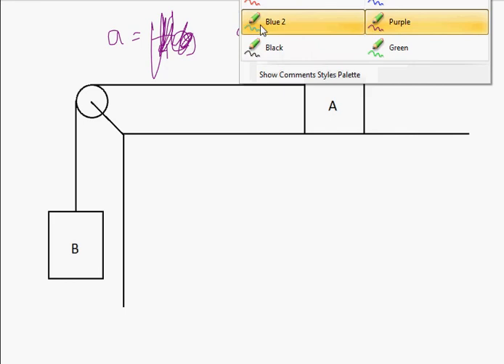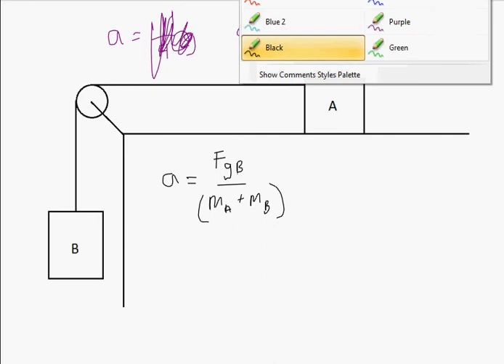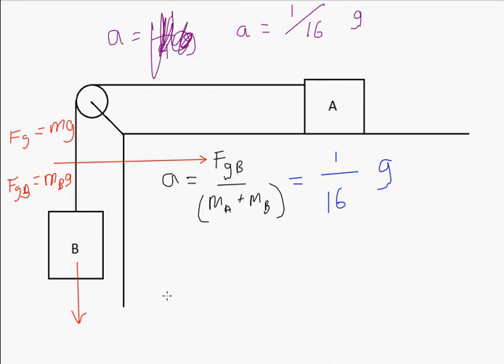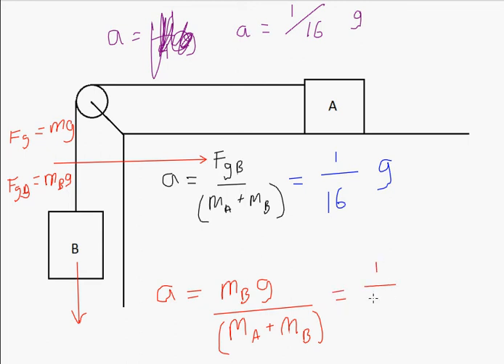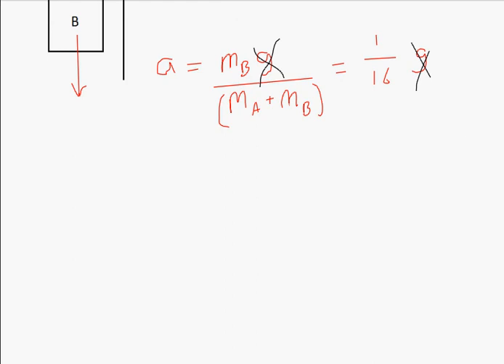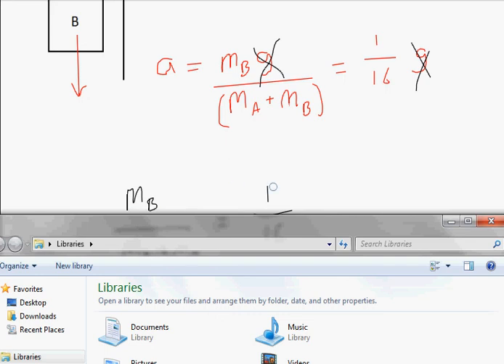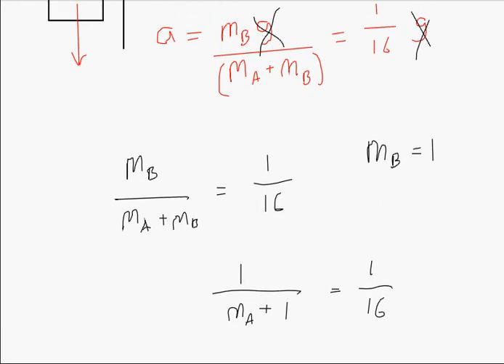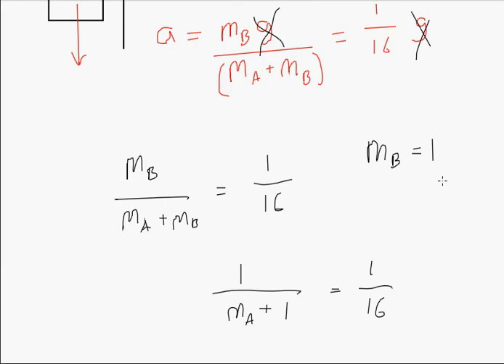Designing Pulley Systems